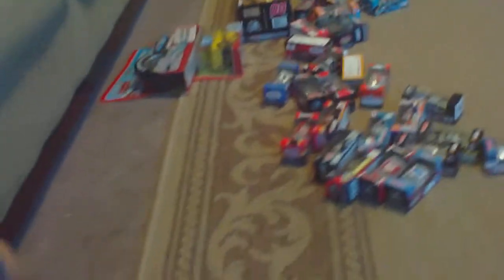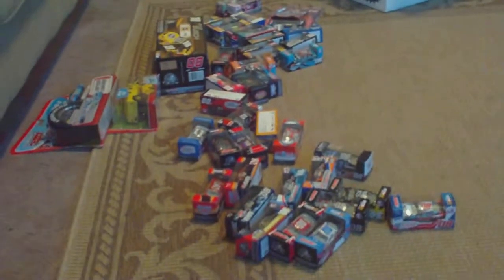nascar 1:64 diecast 33 part 6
my birthday diecast